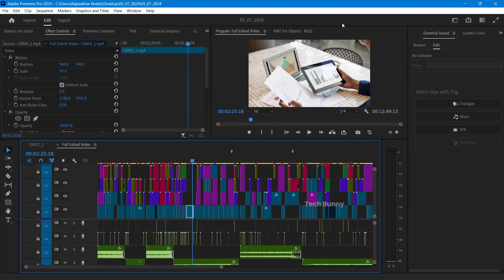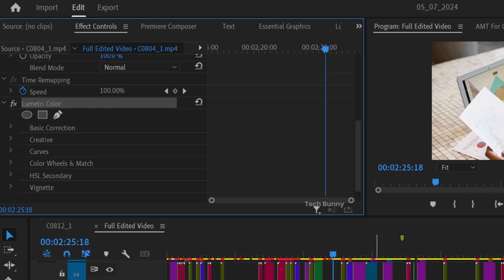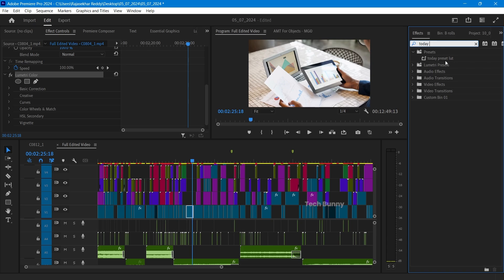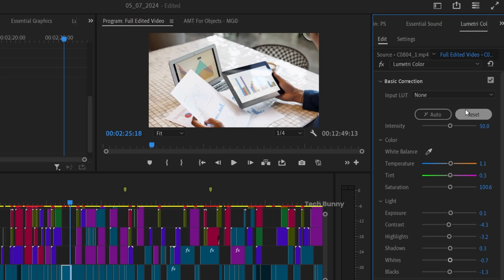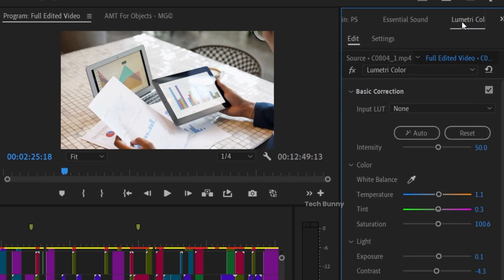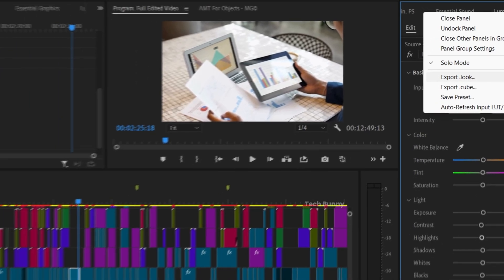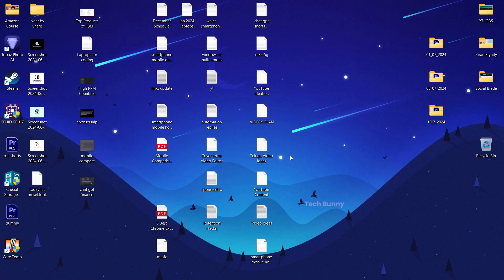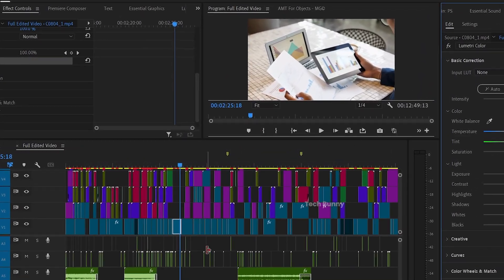How To Export Custom LUT in Adobe Premiere Pro? (Beginners Tutorial)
Watch this video to see how to export the color grading LUT from Adobe Premiere Pro after video editing. You can export this color-graded lut as .look or .cube and share this with other persons aswell.